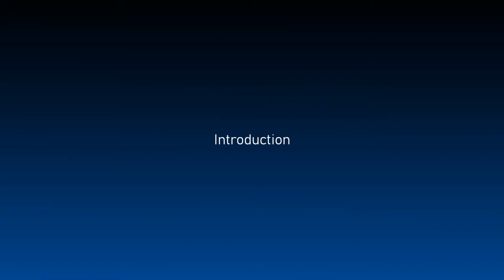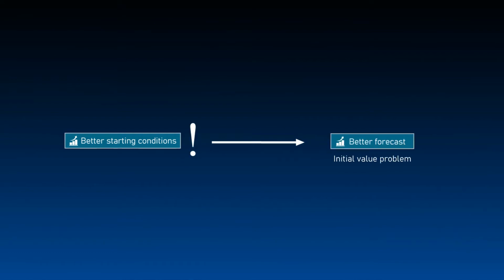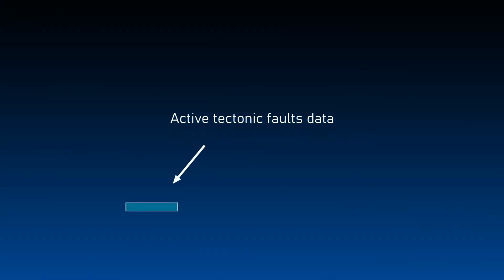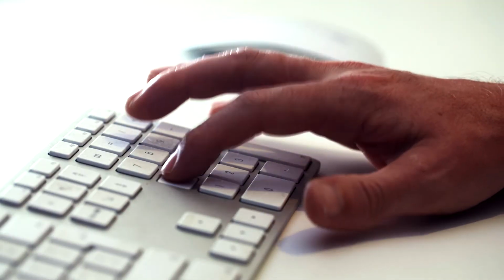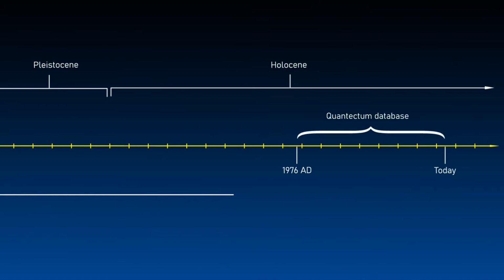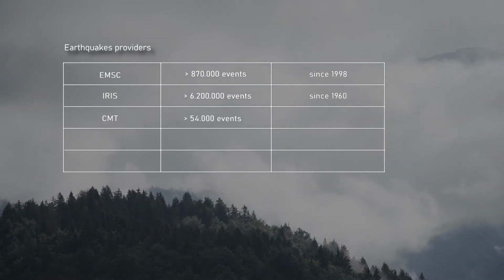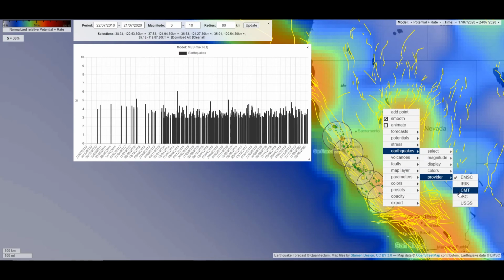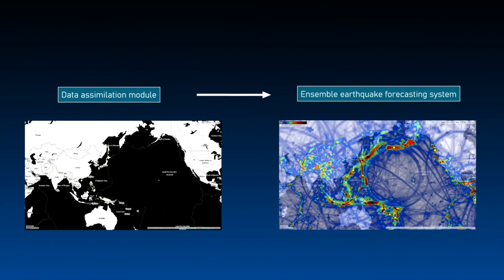Data Assimilation Module for Earthquake Forecasting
Quantectum is the exclusive privately-owned Research and Development Center solely devoted to advancing earthquake forecasting technologies. We take great pride in operating the most advanced time-dependent physical earthquake forecasting platform available. We provide an extensive range of products and specialized expertise designed to empower individuals, organizations, and governments.